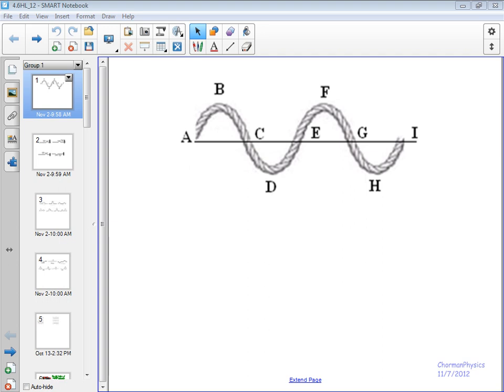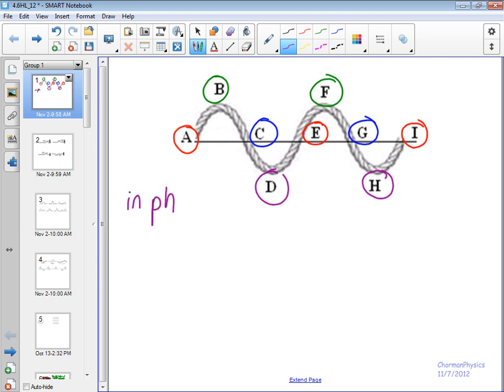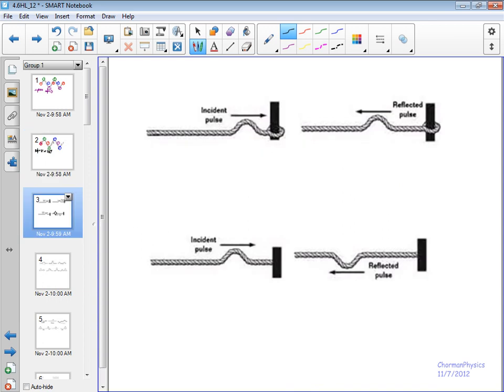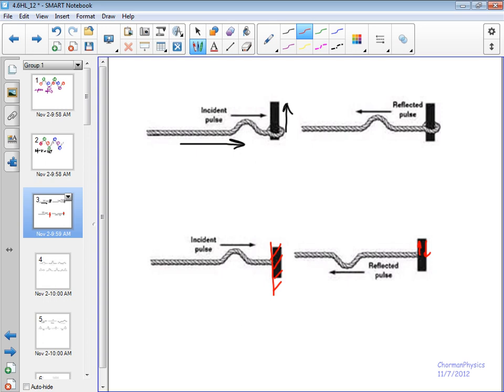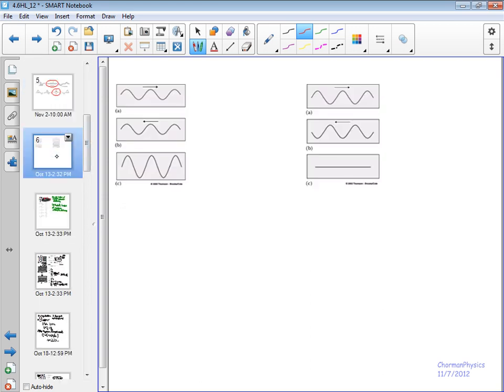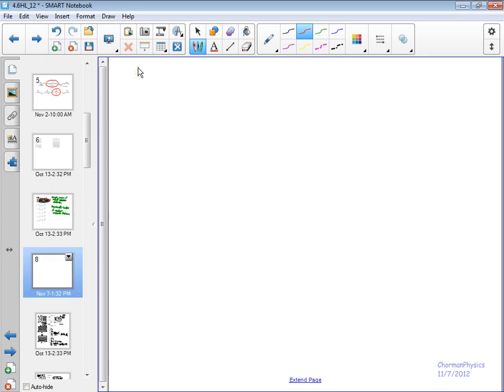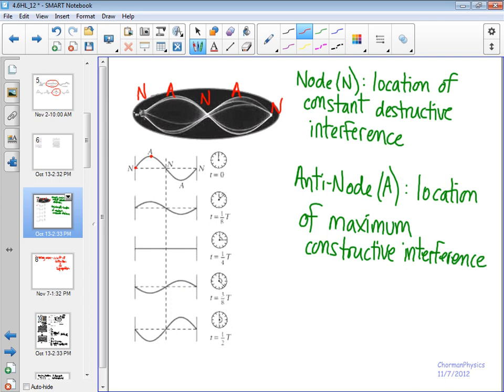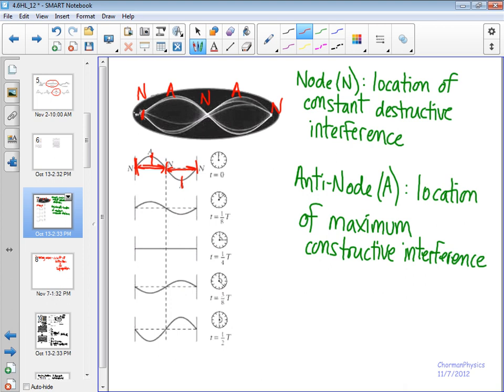Introduction Standing Waves